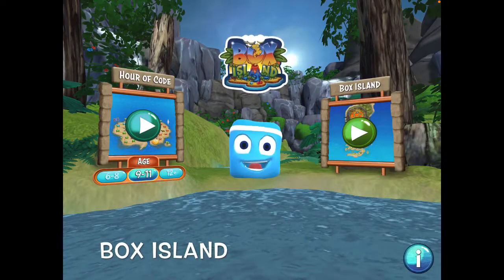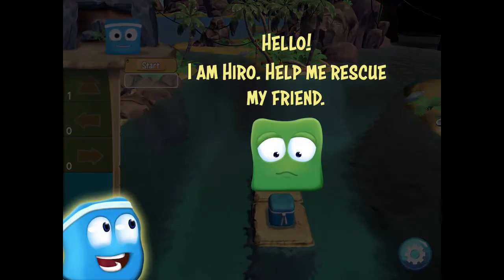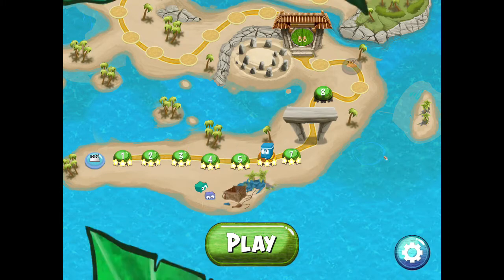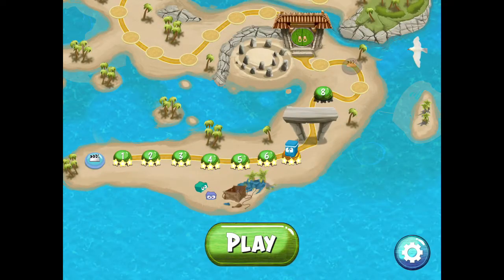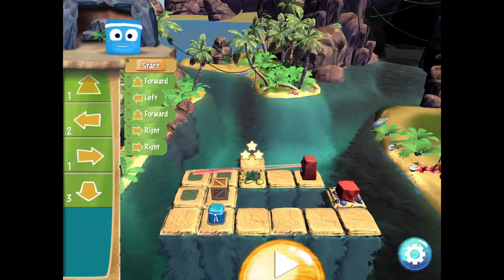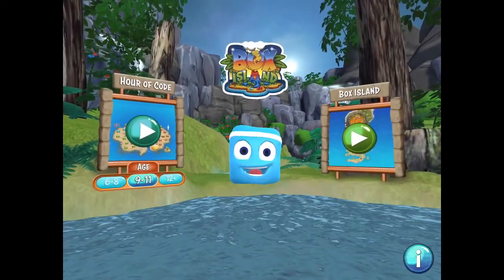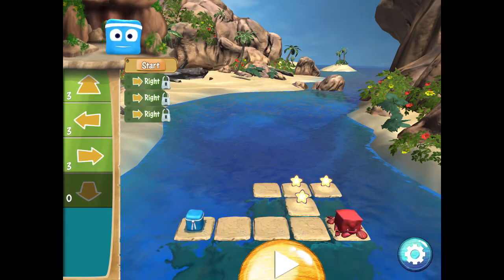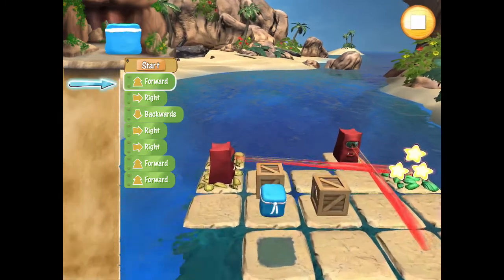Box Island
This is a demo and review of the coding app Box Island.

Box Island is a mobile game that takes boys and girls on an exciting adventure, while teaching the fundamentals of coding. Kids apply the basics, such as loops and conditionals, to progress through the super fun and challenging gameplay. Rendered in a beautiful 3D game world featuring 100 levels, where the first 10 levels are free, Box Island is a story-driven journey that keeps kids highly engaged and motivated while playing.